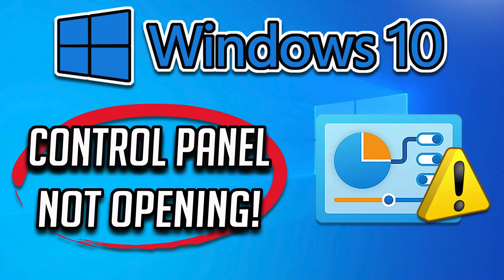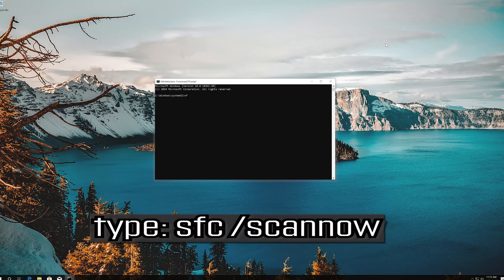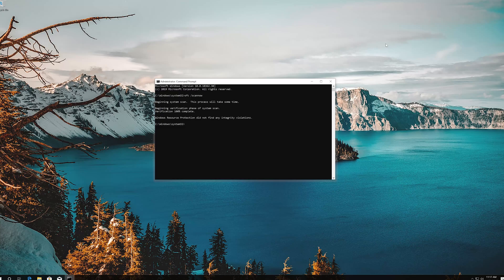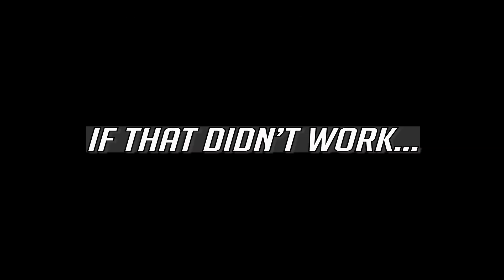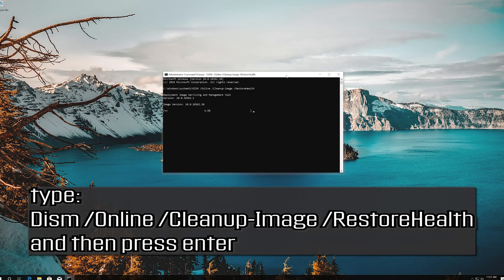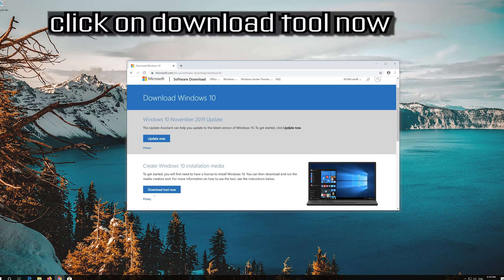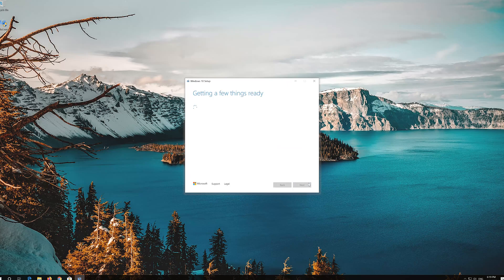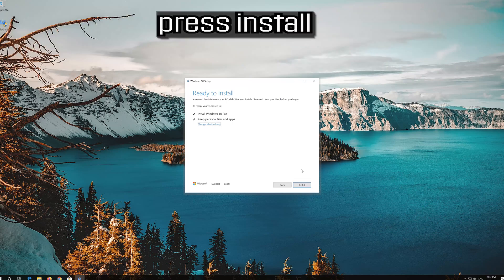Fix Control Panel is not opening in Windows 10 [SOLVED]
In this tutorial you wil learn how to Fix Control Panel is not opening in Windows 10.